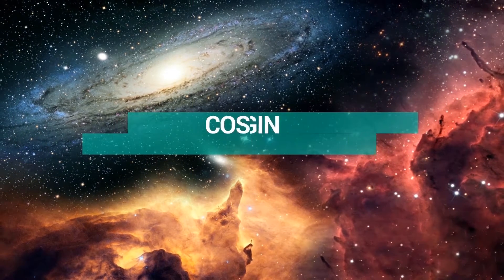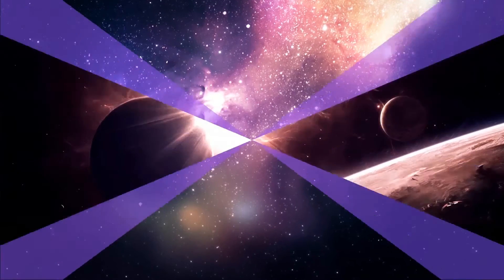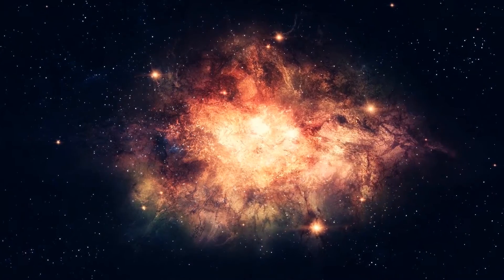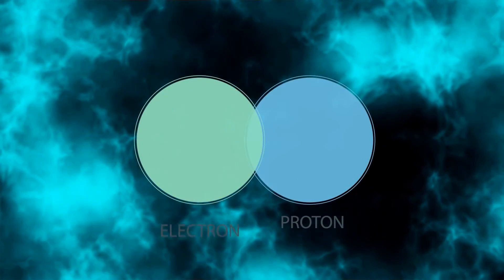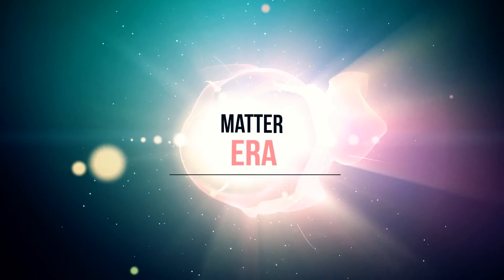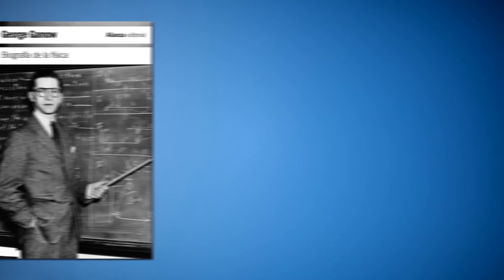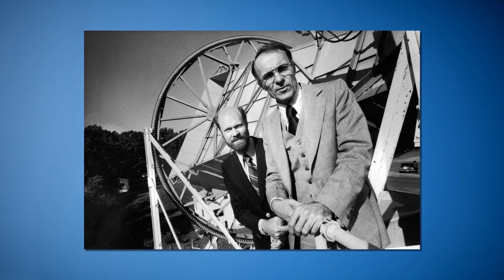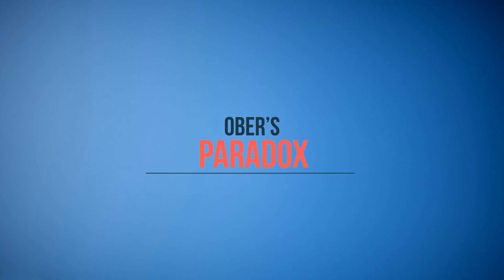The Big Bang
The universe is all of existence, the collection of space, time, matter and energy. The universe is enormously vast, and ever since its origins some 13.8 billion years ago, it has been expanding which lead to carrying distant regions apart at the speed of light. The universe consists of everything from the smallest atoms to the largest galaxy clusters, and follows the basic laws of nature. All observable matter (which happens to be only a small percentage of the grand scheme of all matter) is built from subatomic blocks, and the same fundamental forces govern all interactions between these elements. All known knowledge concerning these operating principles, from general relativity to quantum physics (both are due in future presentations) informs cosmologists, that the universe is in flux.

References: Universe: A Definitive Visual Guide